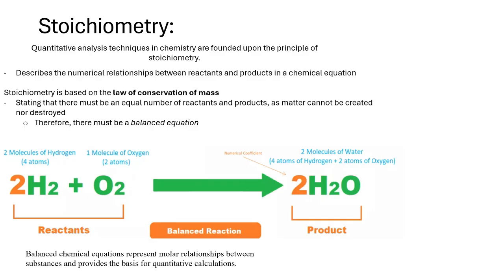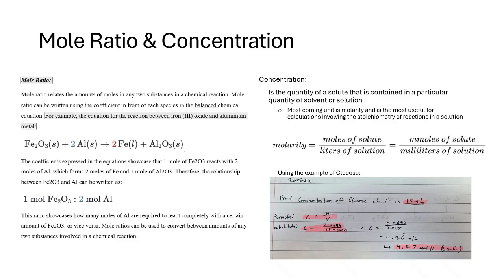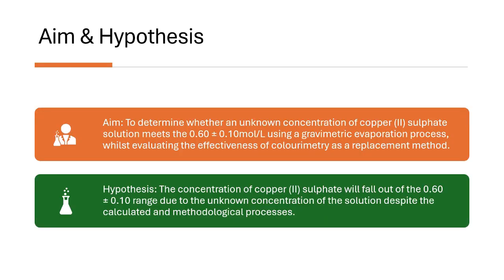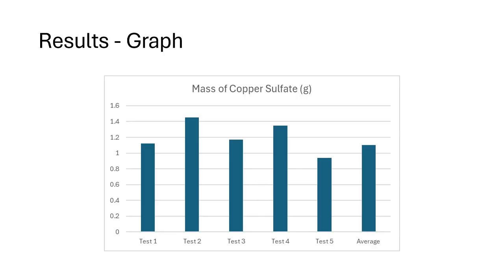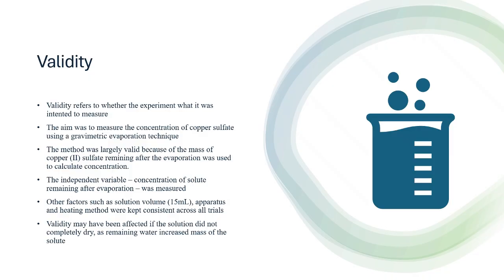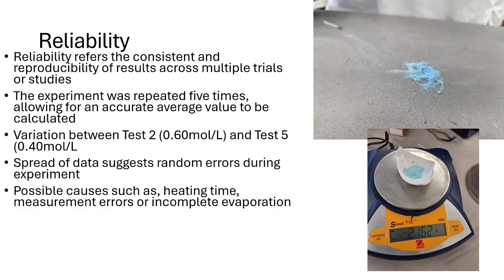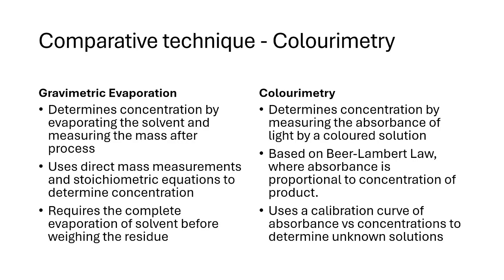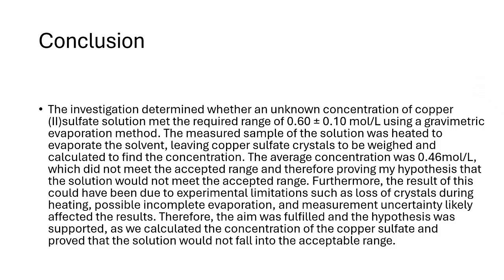chemistry assesment task 1